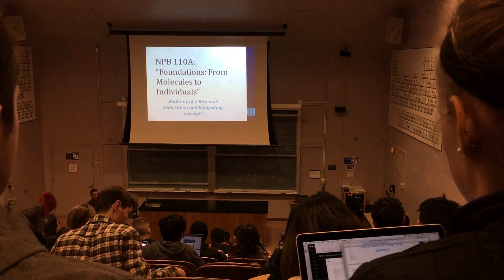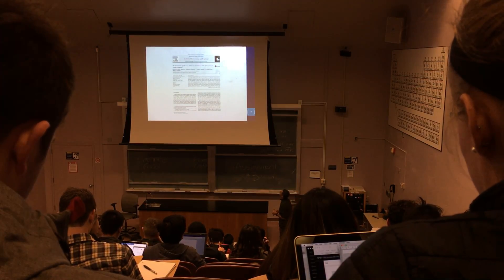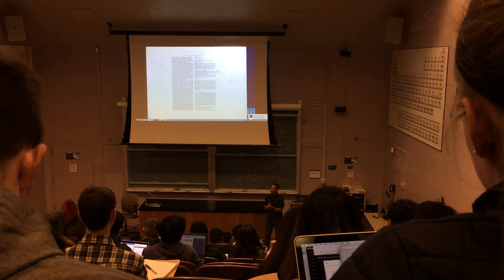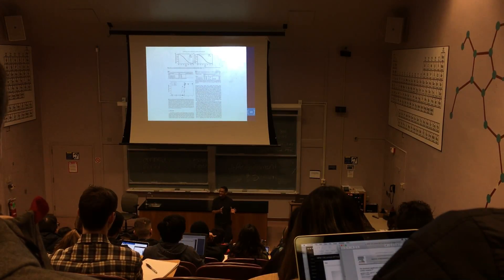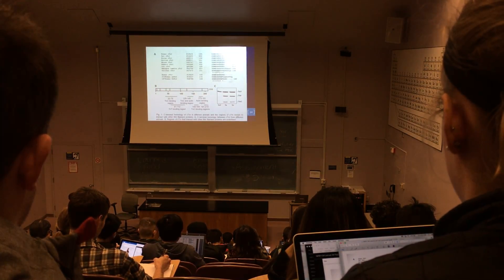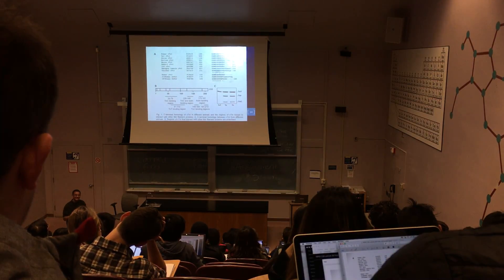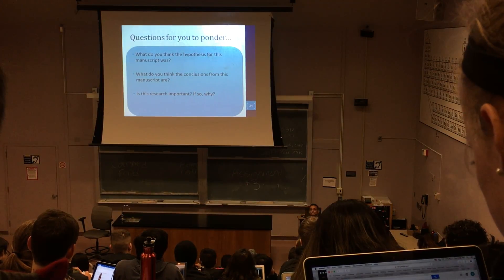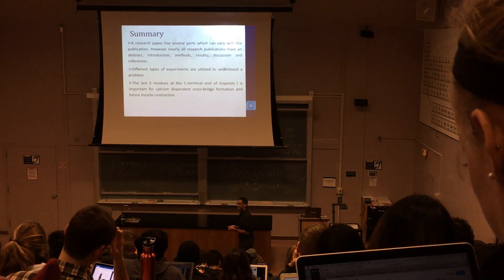Anatomy of research NPB 110A part 1